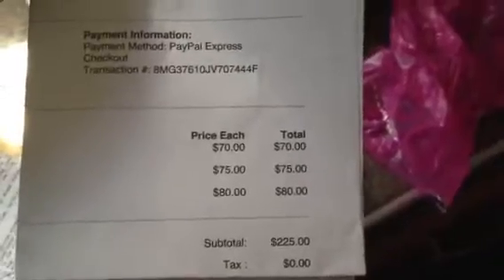Genesis virgin hair opening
Opening my hair